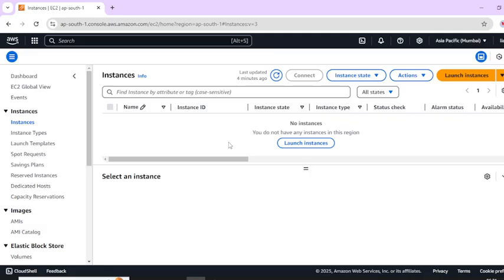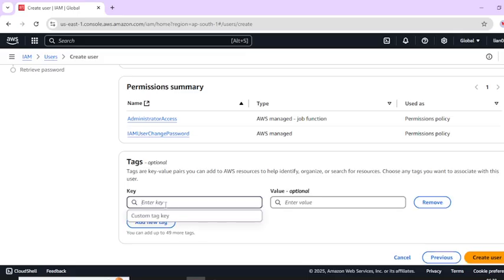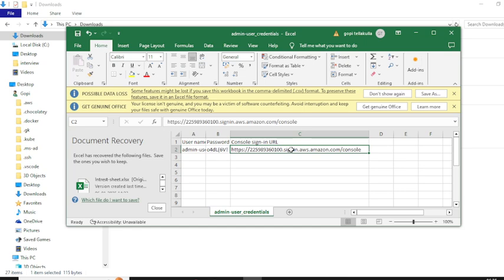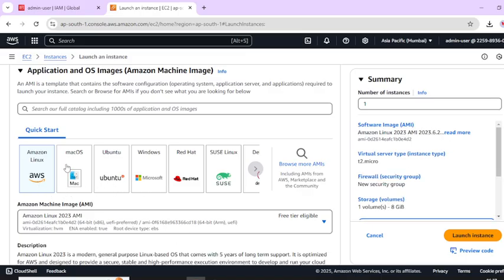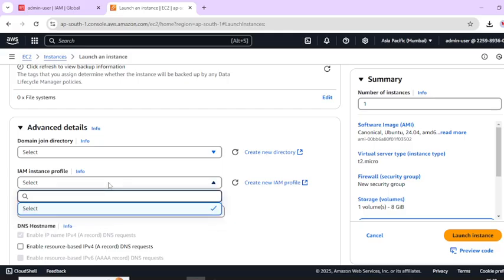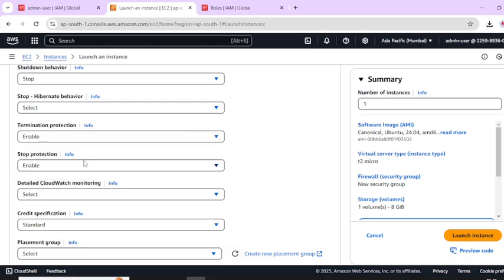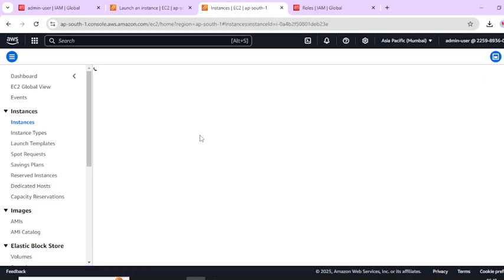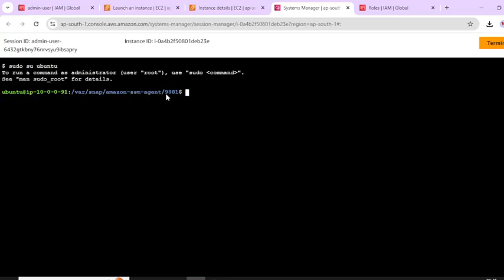AWS IAM User Setup & Ubuntu Server Deployment Tutorial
🚀 Welcome to "techworld with gopi" – Your Ultimate DevOps Hub! 🚀

Are you passionate about DevOps, Cloud, Kubernetes, CI/CD, and Automation? You've come to the right place! Our channel is dedicated to helping DevOps Engineers, SREs, and Cloud Architects master the latest tools, best practices, and real-world implementations.

What You’ll Learn Here:
✅ DevOps Fundamentals & Roadmaps – Start your DevOps journey from scratch!
✅ Cloud Platforms – AWS, Azure, GCP, and Hybrid Cloud setups.
✅ Infrastructure as Code (IaC) – Terraform, Ansible, and Kubernetes.
✅ CI/CD Pipelines – GitHub Actions, GitLab CI/CD, Jenkins, ArgoCD, and more.
✅ Monitoring & Logging – Prometheus, Grafana, ELK Stack, and Observability.
✅ Security & DevSecOps – Secure your deployments with best practices.
✅ Scripting & Automation – Bash, Python, and Infrastructure Automation.

🔥 Whether you're a beginner or an experienced DevOps professional, our tutorials, hands-on demos, and real-world case studies will help you level up your skills and boost your career!

Let's automate, optimize, and innovate together! 🚀